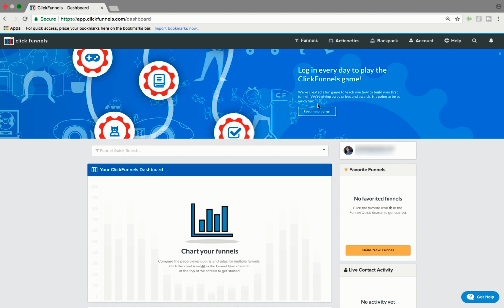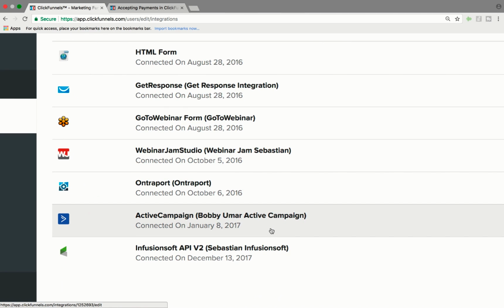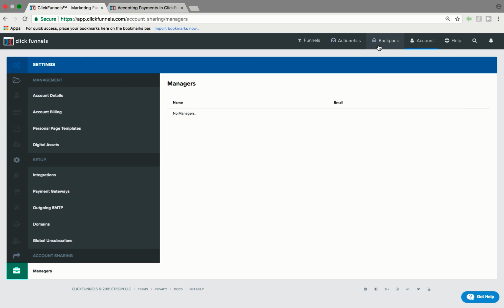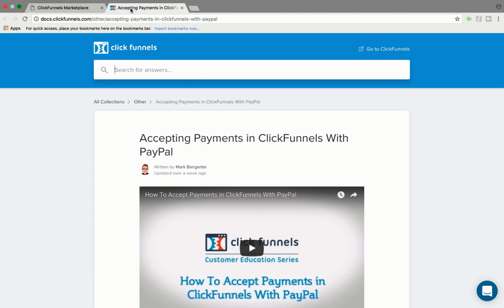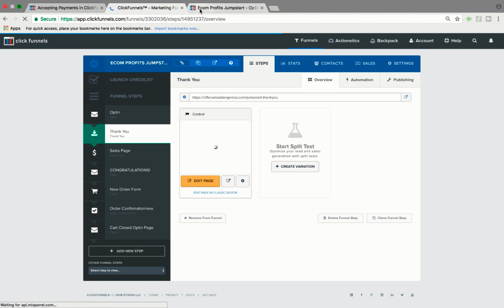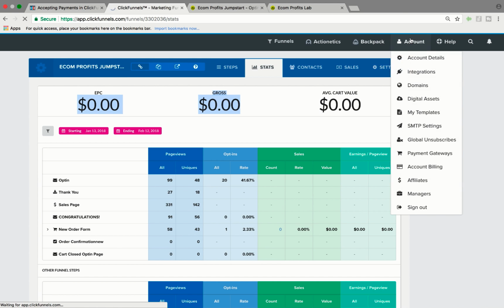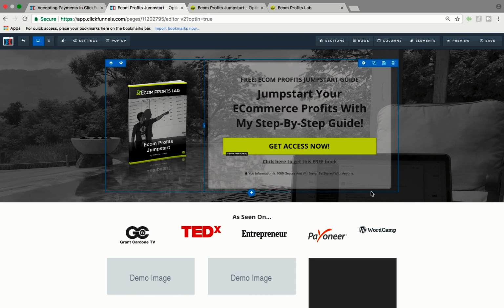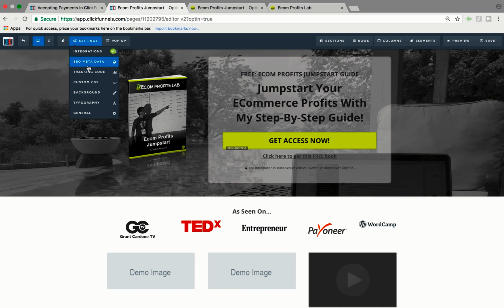Clickfunnels Overview - How To Create A Sales Funnel